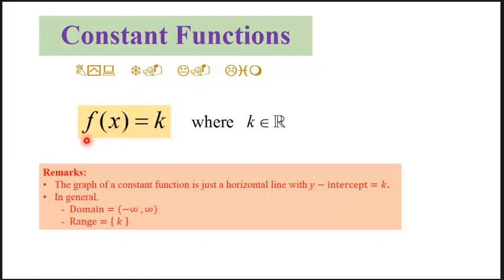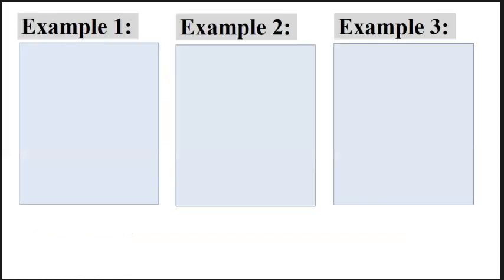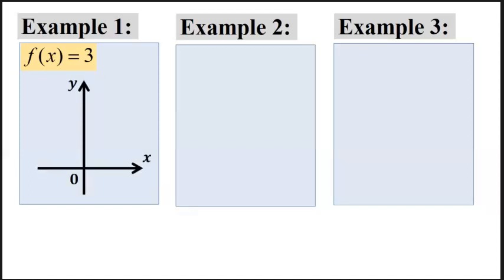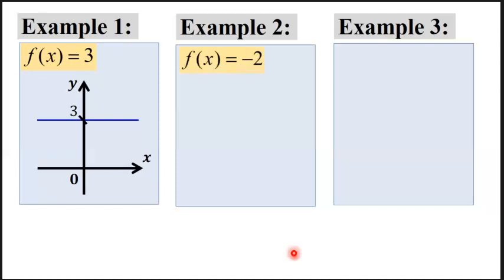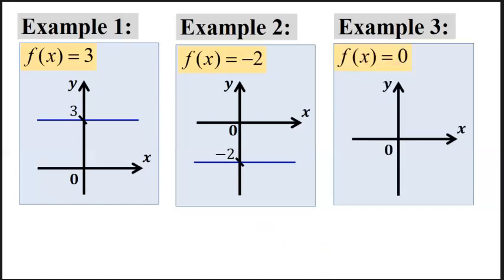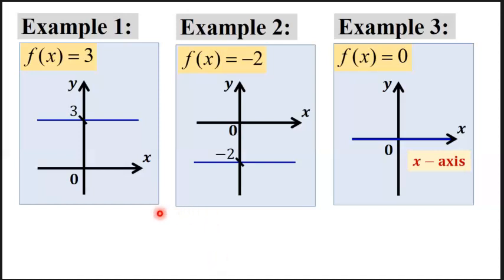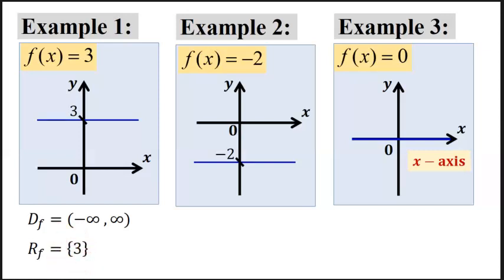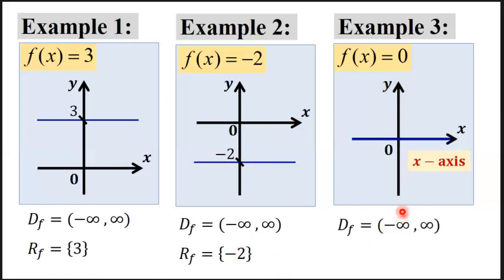Graph Sketching for Constant Functions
- Graph Sketching
- Domain & Range